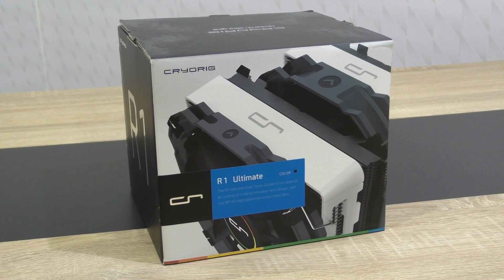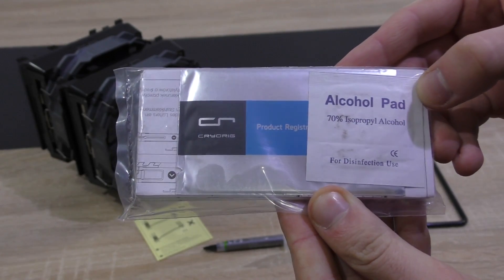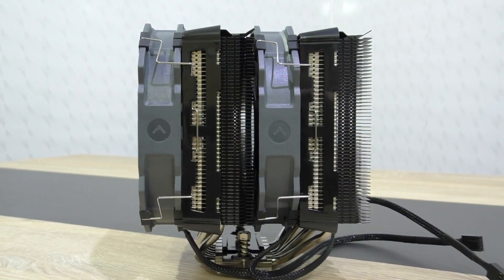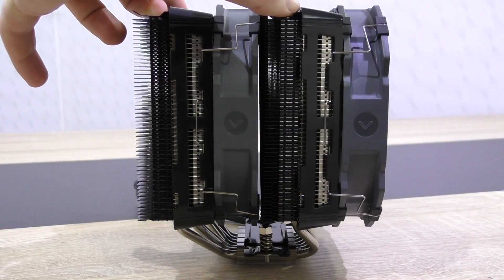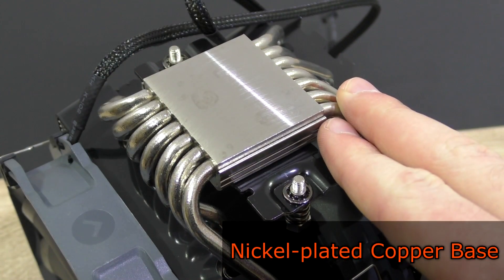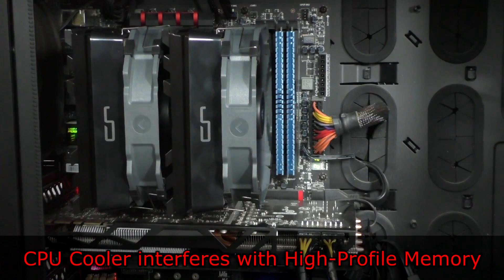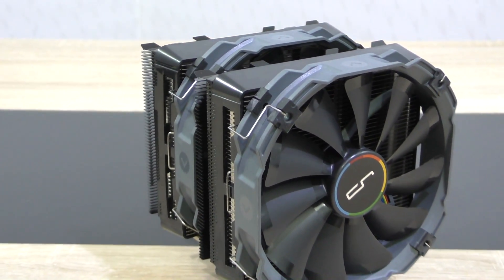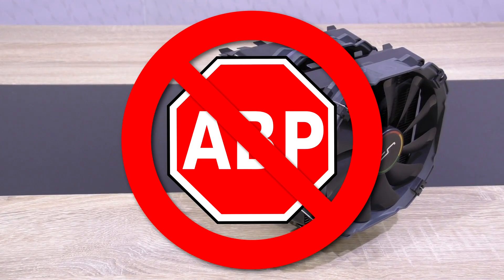CRYORIG R1 Ultimate CPU Cooler Review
Nicolas11x12 reviewing and benchmarking the CRYORIG R1 Ultimate CPU Cooler.

Manufacturer: CRYORIG
Model: R1 Ultimate